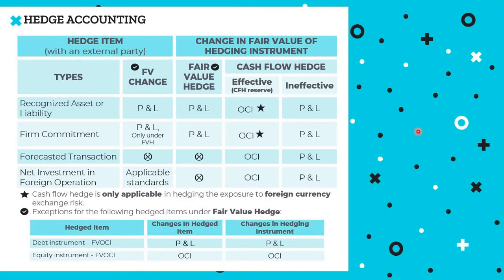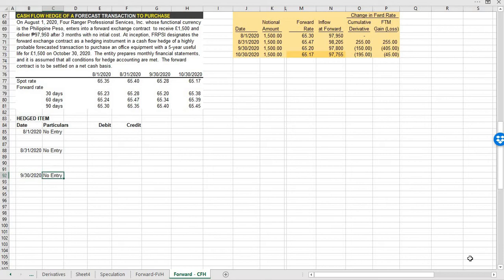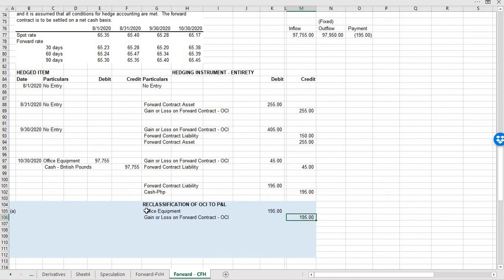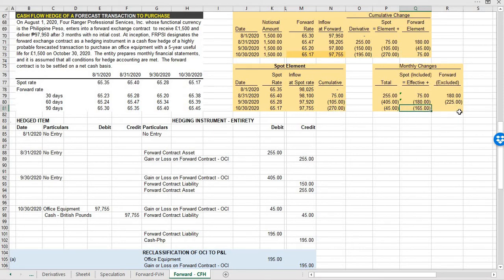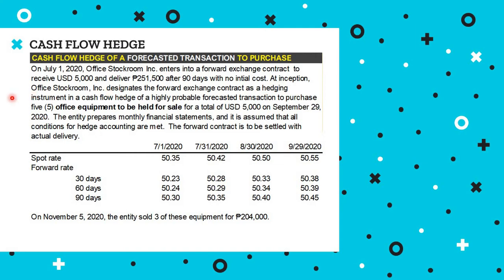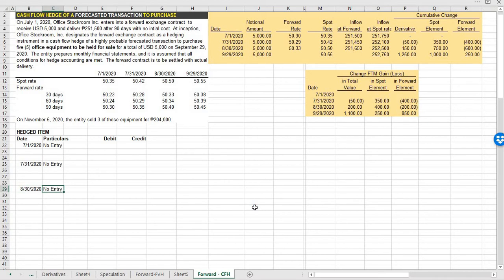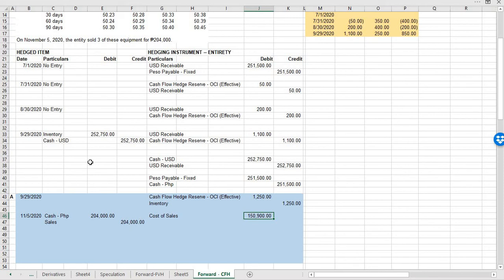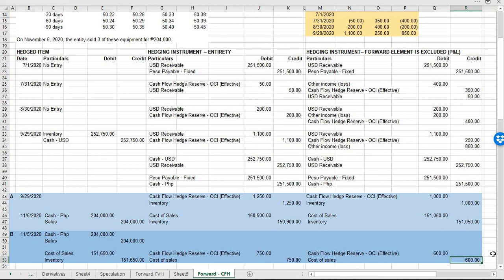AFAR 2: Hedging - Cash Flow Hedge using Derivative Instrument (Forward Contracts)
TIME STAMPS:

Intro & Concepts -  00:00
Illustrative Problem 1 - 03:34
Illustrative Problem 2 - 1:13:22